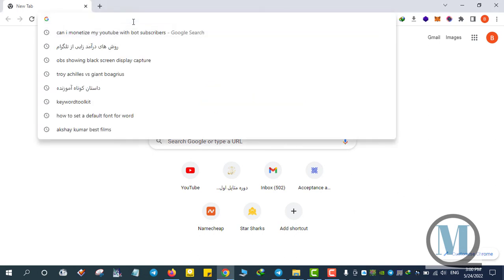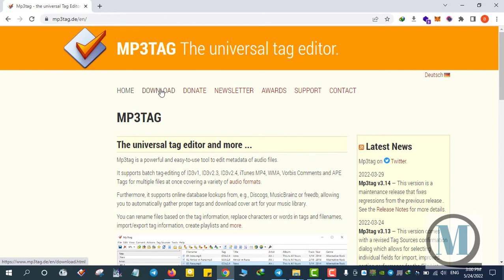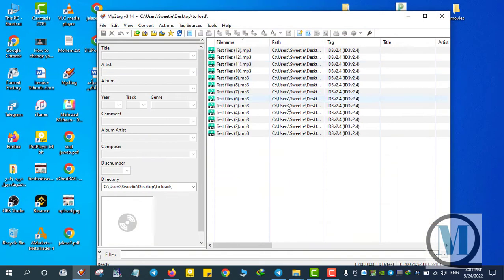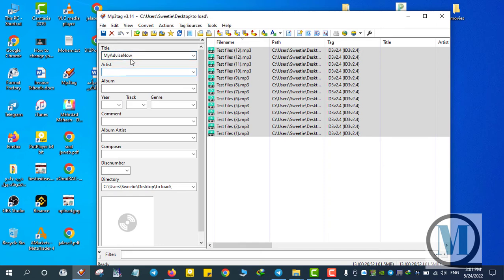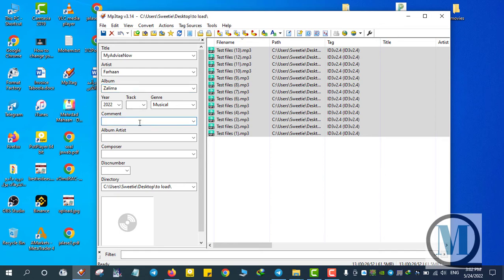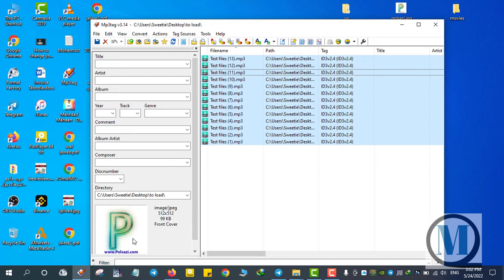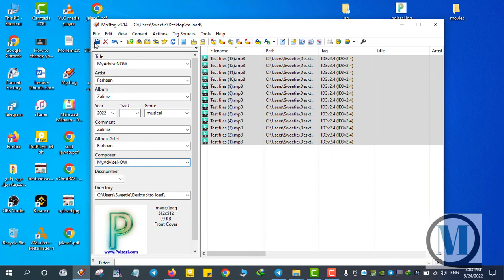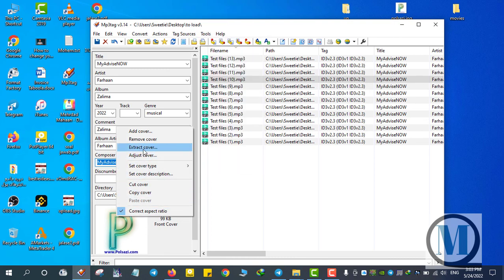Adding Cover Photo to any MP3 File Using MP3Tag - How to use MP3tag softwarer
Hello Guyzzzz, in this video you will learn how to use the mp3tag software. by the help of mp3tag you can easily edit file metadata of any audio file + adding a cover photo to it. mp3tag is a freeware which is used widely by most of people.

How do you change the cover of a song App?
How do you change the cover art on Apple Music?
How do I add a cover image to an audio file?
How do I change the album cover of a picture?
How do I change the cover art of an MP3 file?
How can I change the picture of MP3 song?

How do you change the cover of a song on Android?
How do I change MP3 album art in Windows Media Player?
How do I automatically add album art to MP3?

How do I get album art for my music?
How do I get auto album artwork?
How do I get MP3 album art?
Can you edit MP3 metadata?
How do I change the details of an MP3 file?
How do I set MP3 metadata?
Can you change file metadata?
How do I edit MP3 metadata in Windows 10?
How do I change file details?
What is the best free MP3 tag editor?
How do I edit MP3 files in Windows 11?
How do I edit ID3 tags in Windows Media Player?